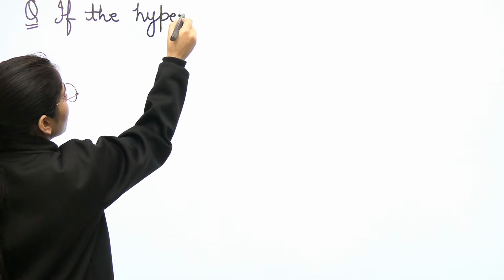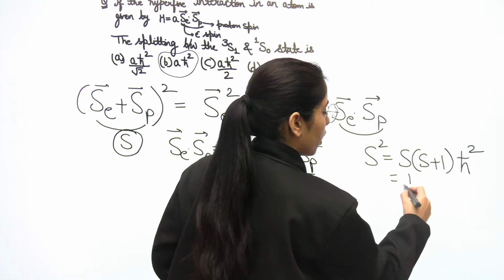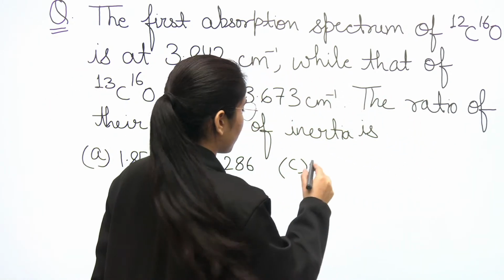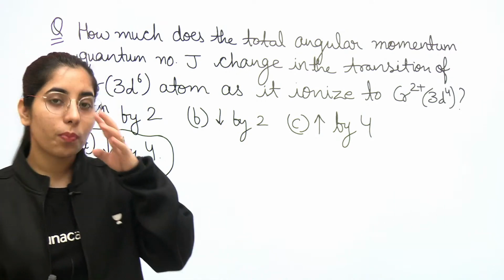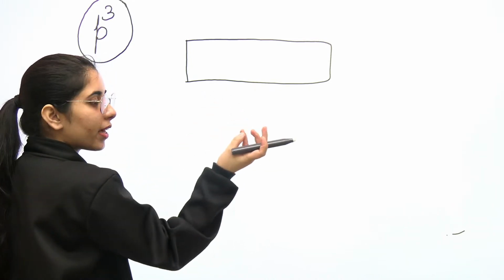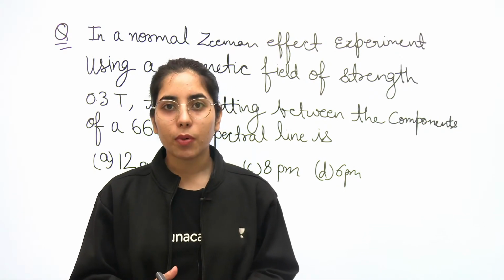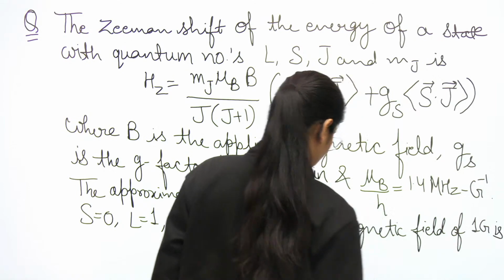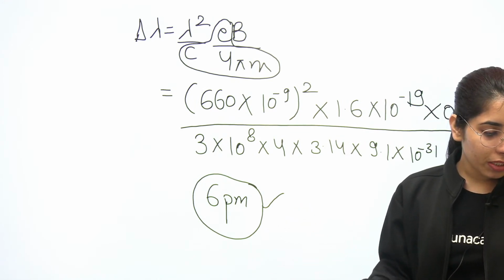FAQs in CSIR | Atomic & Molecular Physics | Physical Science | CSIR 2020 | Anjali | Unacademy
"Anjali Arora, M.Sc in Physics with more than 2 Years Of Teaching Experience. In this session Anjali Arora will discuss FAQ's of Atomic & Molecular Physics for CSIR UGC NET exam.

Unacademy Subscription Benefits:
1. Learn from your favorite teacher
2. Dedicated DOUBT sessions
3. One Subscription, Unlimited Access
4. Real-time interaction with Teachers
5. You can ask doubts in the live class
6. Download the videos & watch offline